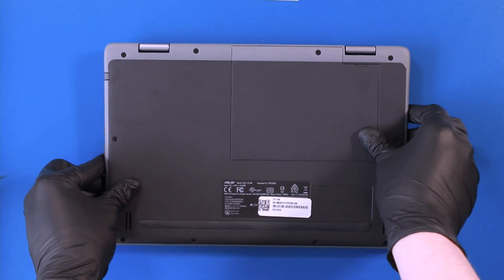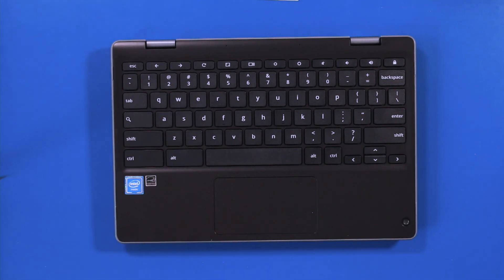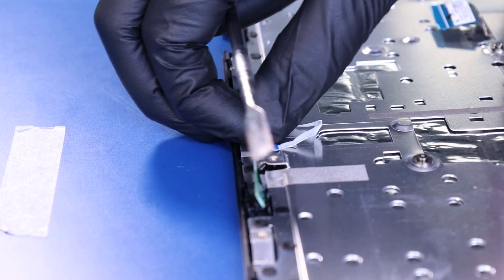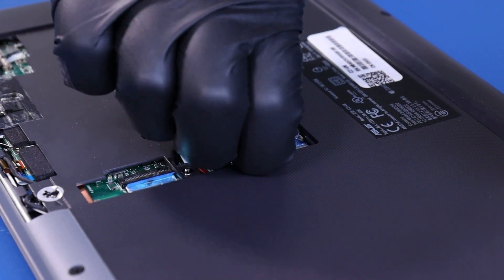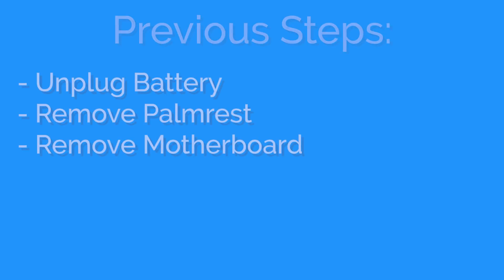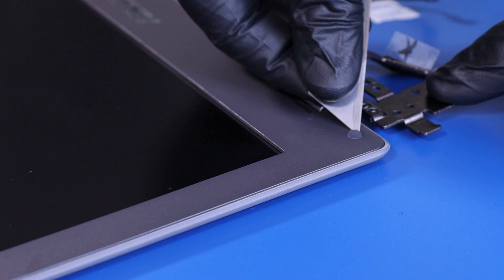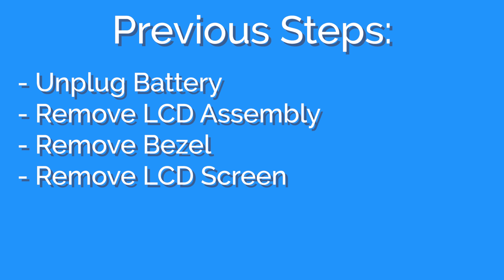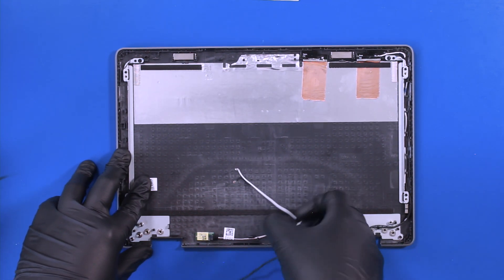Asus C214MA Flip Chromebook Teardown Guide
Learn how to easily teardown your Asus C214MA Chromebook with our step-by-step guide! Replacement parts for the C214MA can be found here:

Tools Used in this Video:
Screwdriver
Spudger

00:00 Intro
00:23 Unplug Battery
01:24 Palmrest
03:37 Touchpad
04:24 World-Facing Camera
05:09 Dual Microphone
05:42 Speakers
06:19 Daughterboard
07:53 Motherboard
10:35 Battery
11:08 Bottom Cover
12:13 LCD Assembly
13:25 Bezel
14:40 LCD Screen
15:30 LCD Cable
16:25 Camera
17:25 Hinges
17:57 Sensor Board
18:26 Back Cover
18:46 Outro